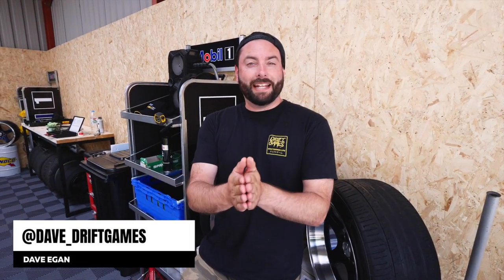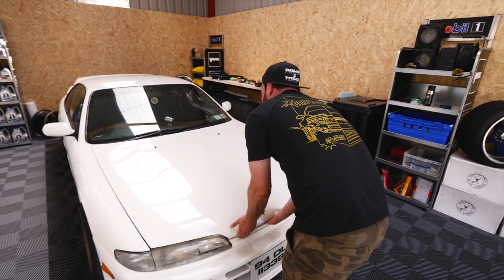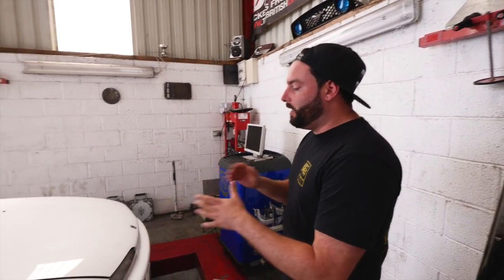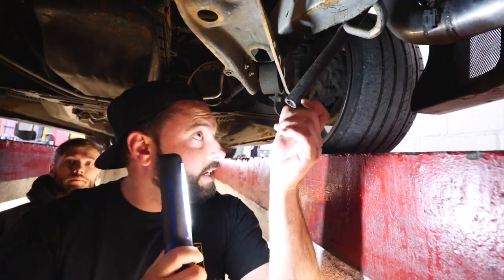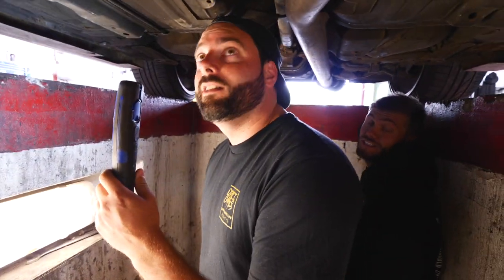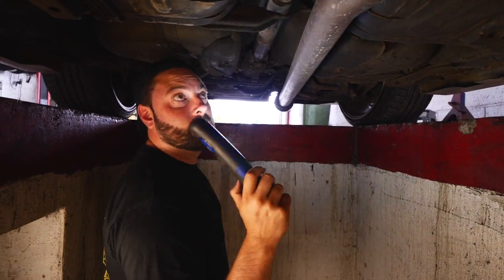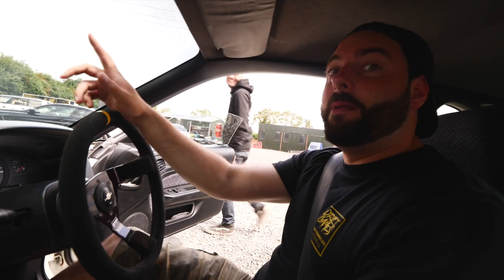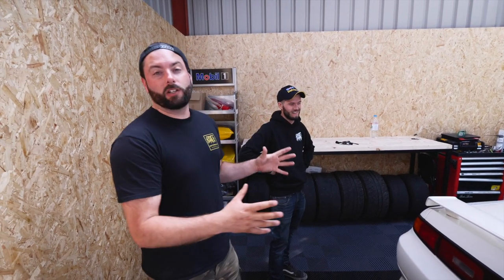WE BOUGHT A 6-CYLINDER TURBO RWD LEGEND! | WHAT IS IT?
I mean, we did have one space left in the garage after all! Dave has finally put the finishing piece to the puzzle and bought himself a rare RWD daily driver. We could tell you more, but we guess it's easier to just press play!